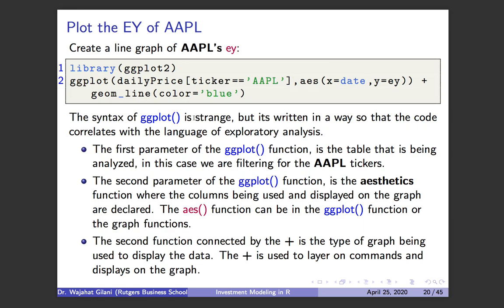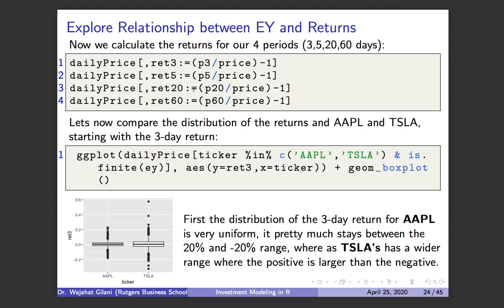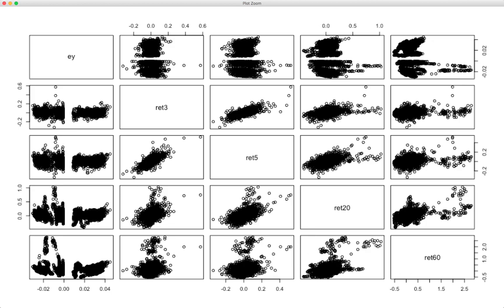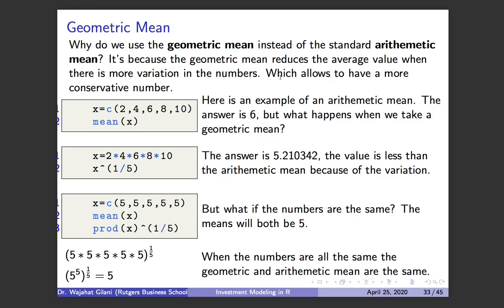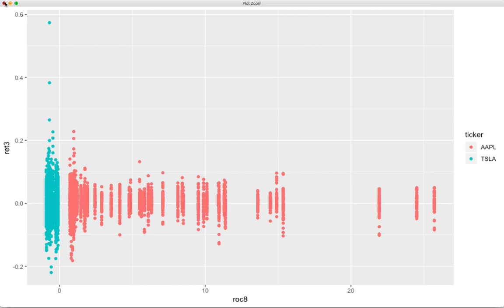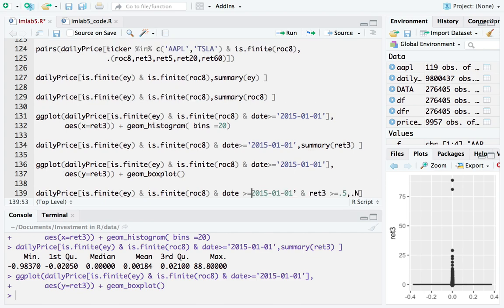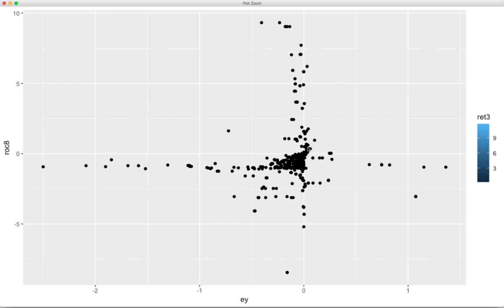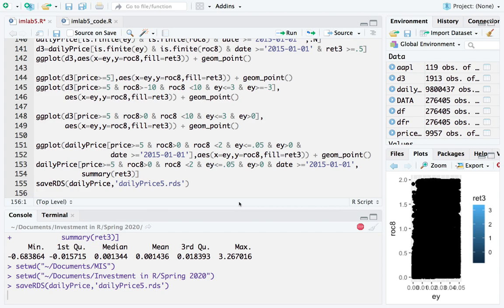Investment Modeling in R Lab # 5 - Part B